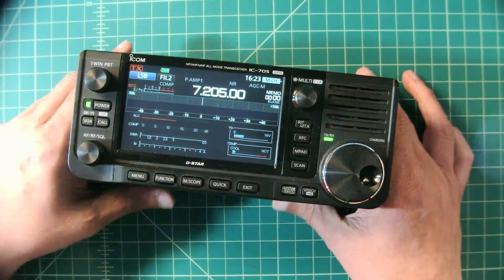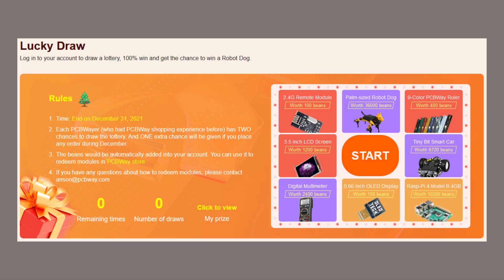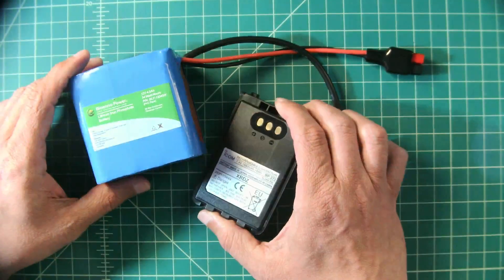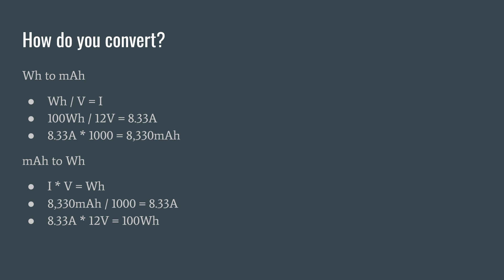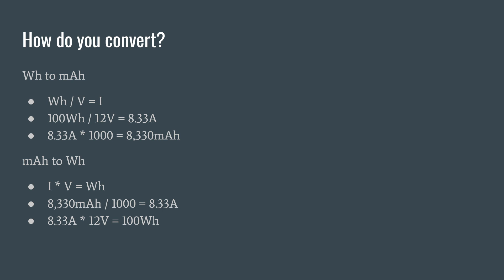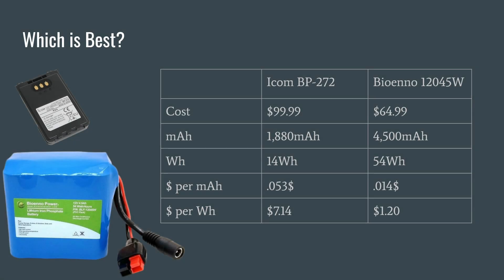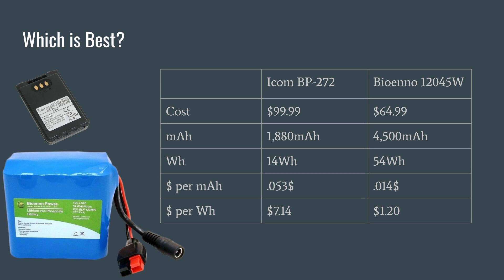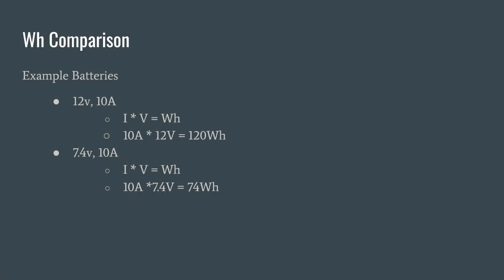Choosing the Best Battery for Icom IC-705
In this video, we take a look at how to make an informed decision when buying a battery.